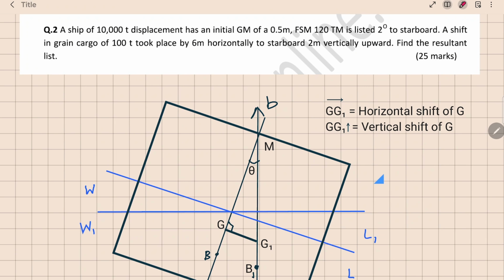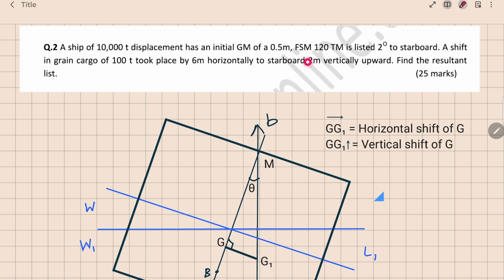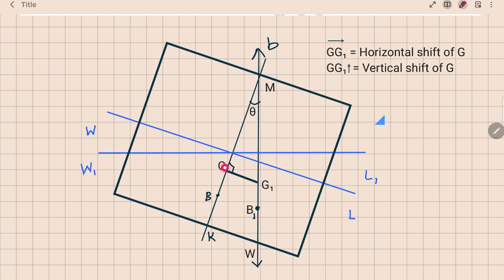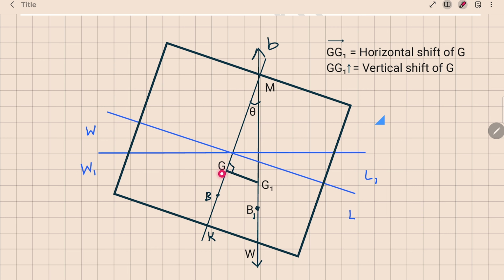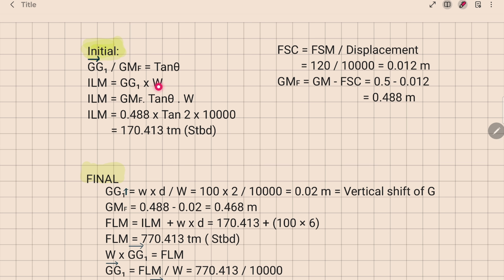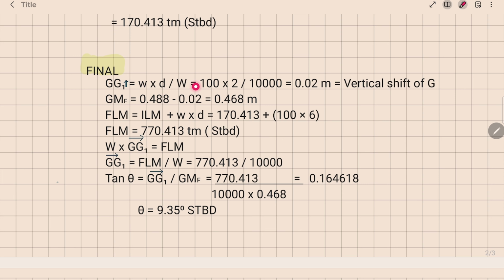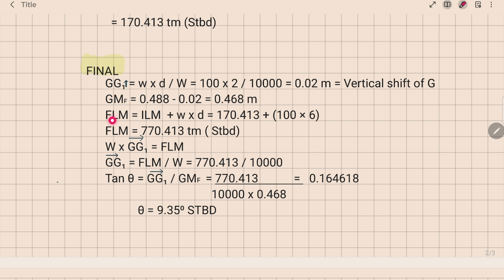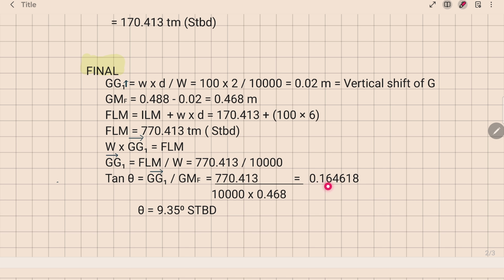Ship Stability | Naval Arch. Angle of List Explained via Past Question Paper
Learn how to solve a classic MMD Ship Stability exam problem involving listing due to cargo shift. In this video, we break down a past MMD question on how a ship with known displacement, initial GM, and Free Surface Moment (FSM) develops a list angle after a grain cargo shifts both horizontally and vertically.

Using a clear diagram and step-by-step method, we explain:
✔ How to calculate GG₁ from cargo shift
✔ Horizontal & vertical components of shift of G
✔ How listing moment is created
✔ Use of righting lever (GZ) and equilibrium condition
✔ How to determine the resultant angle of list
✔ Effect of FSM on stability
✔ Why ships carrying grain are more prone to large lists

This video is extremely helpful for:
• MMD Second Mate / Chief Mate / Master exams
• Marine Engineering & Naval Architecture students
• Anyone learning ship stability, trim/list, and cargo shift calculations